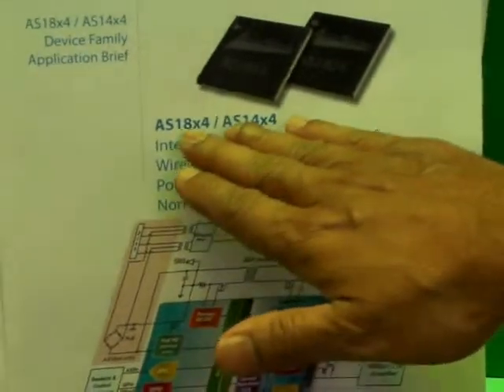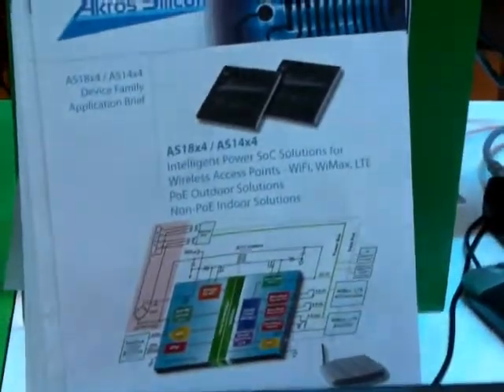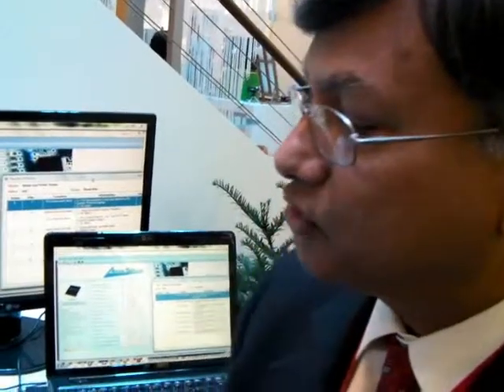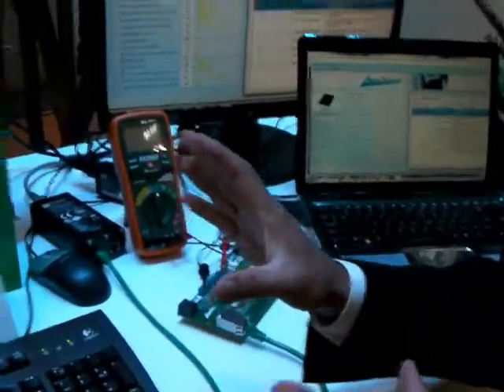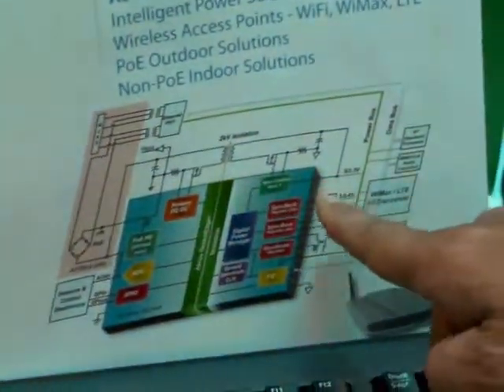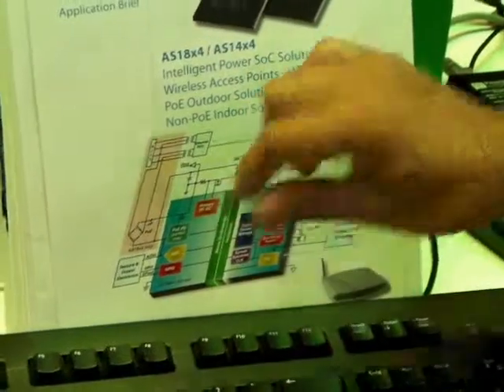Akros Power System-on-Chip with PoE at electronica 2010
Akros Silicon shows off its Power System-on-Chip solution with Power-over Ethernet capability at electronica 2010